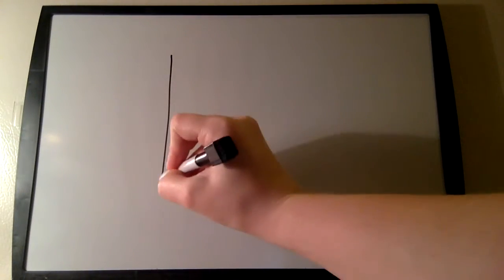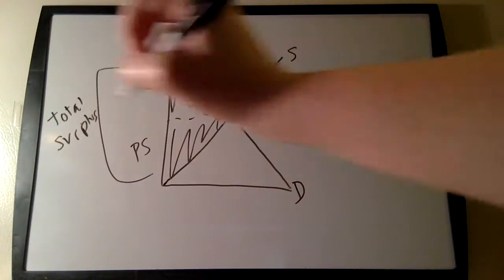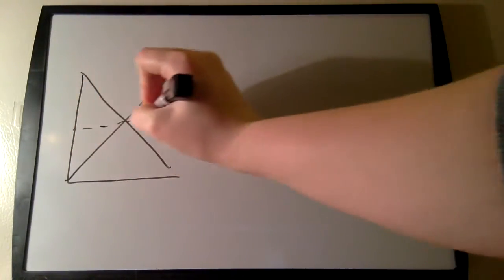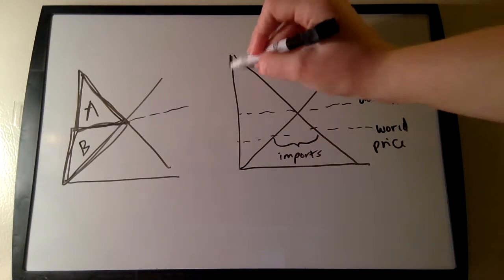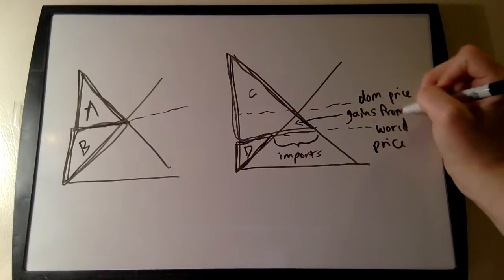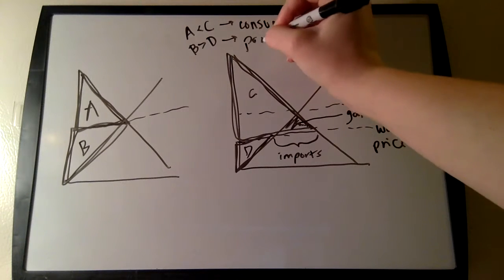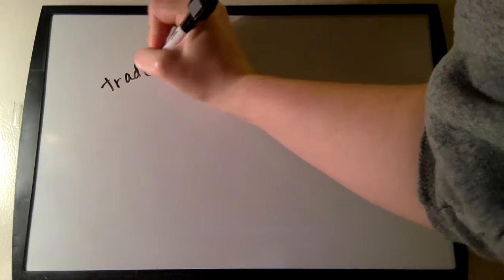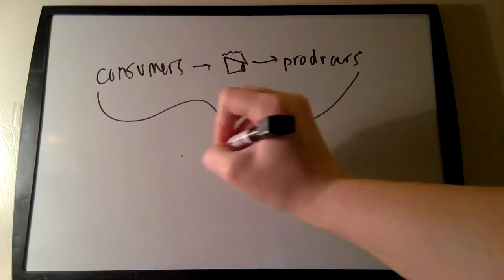Winners and Losers in International Trade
For this assignment for ECON 1015 at Mizzou, I take a look at why some oppose trade even though it has the potential to make everyone better off.